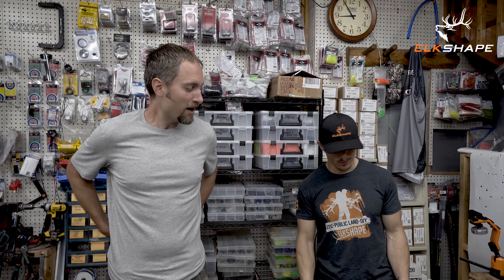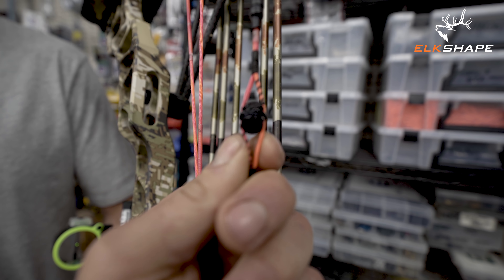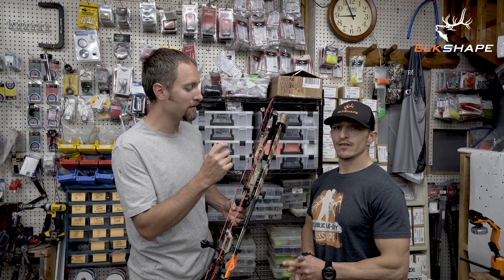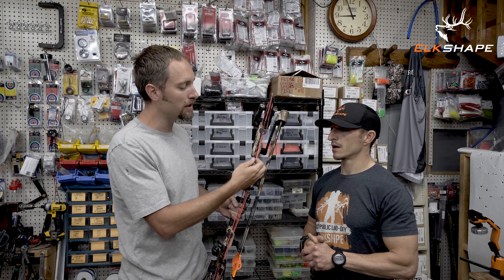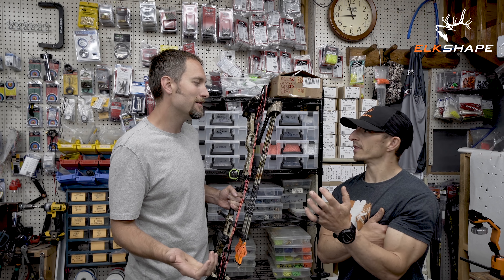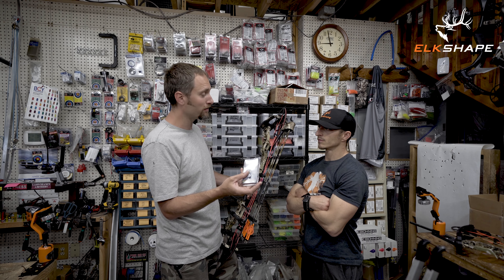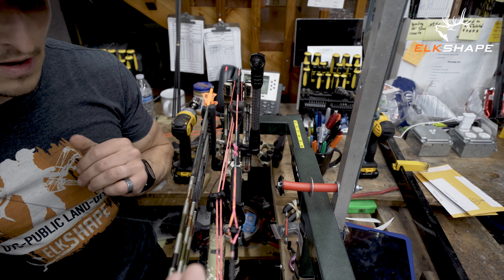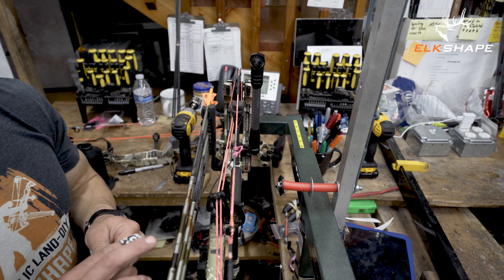VERTIX Swapping Out Peeps & Rests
Coming off of spring bear hunting season, I wanted to make a few tweaks to my Matthews Vertix set-up.  In this video we go over swapping out my peep from a 3/16" to a 1/4" peep and the why behind that decision.  I show me struggling to install my first peep solo and then I swap out rests to a Hamskea Trinity.